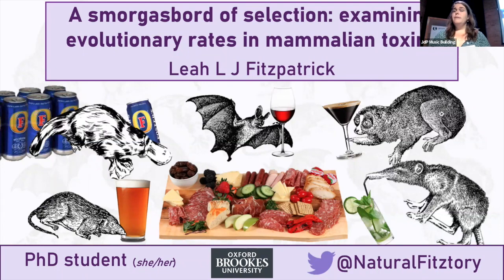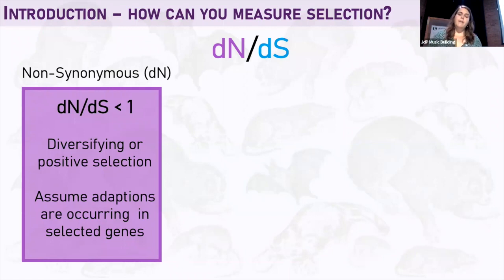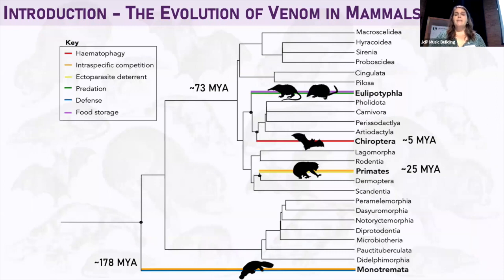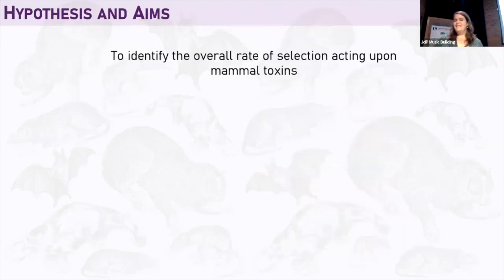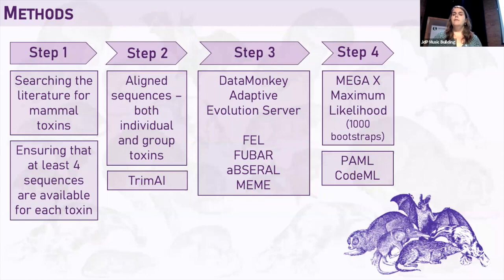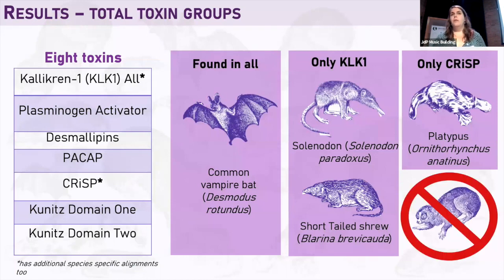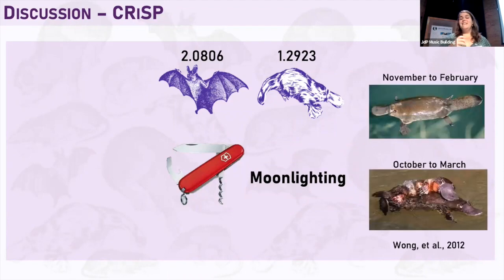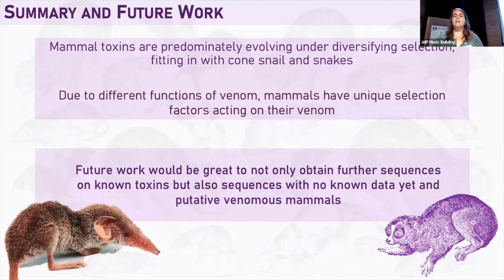Leah Fitzpatrick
Venoms and Toxins 2022